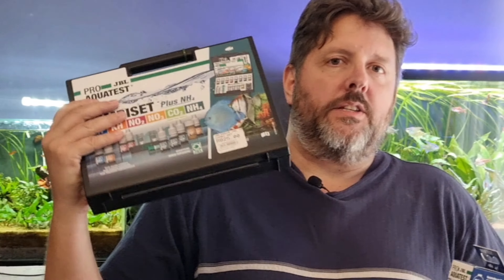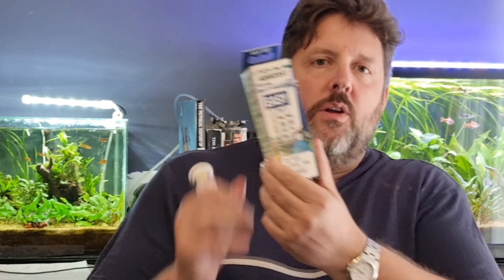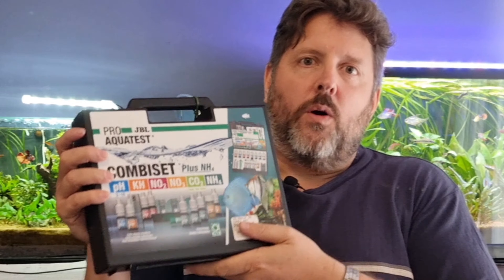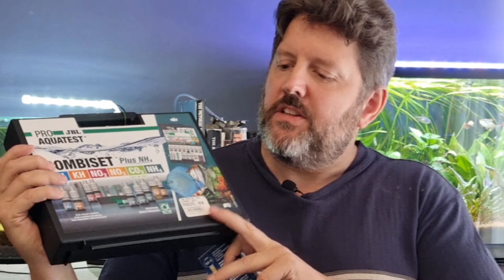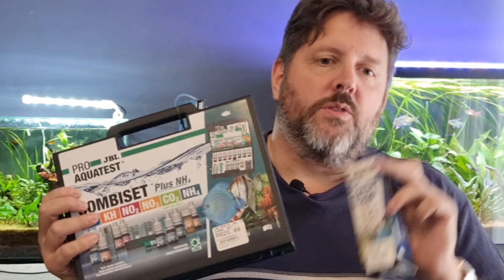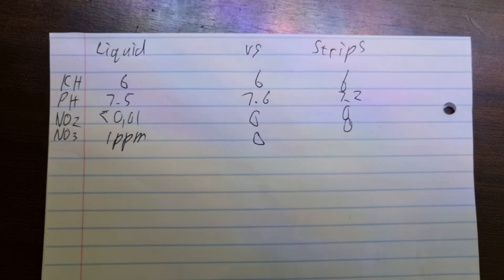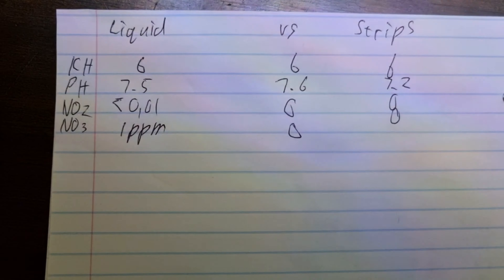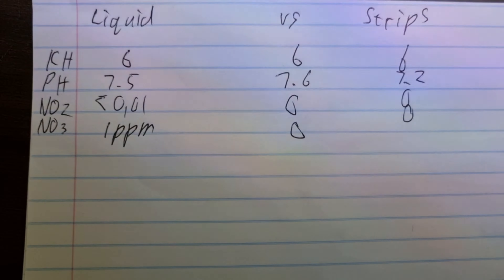Liquid Test Kits vs Test Strips: Which is better?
In this video I test one of my aquariums' PH, KH, Nitrite (NO2) and Nitrate (NO3) levels with the JBL liquid test kit, JBL test strips as well as the Tetra Test strips to find out if there is a significant difference between the results.